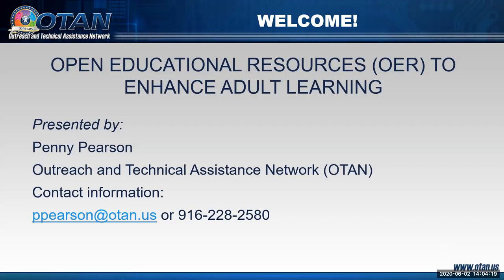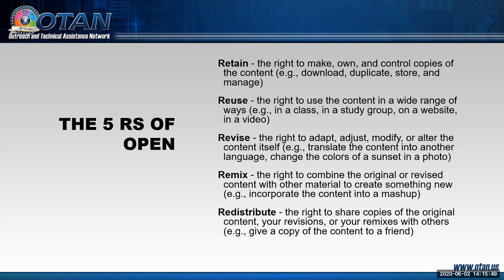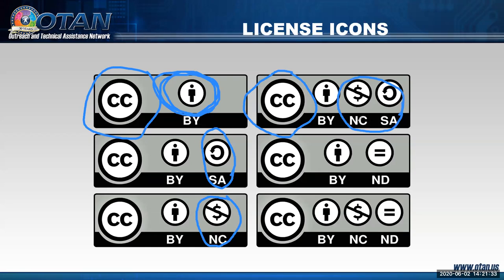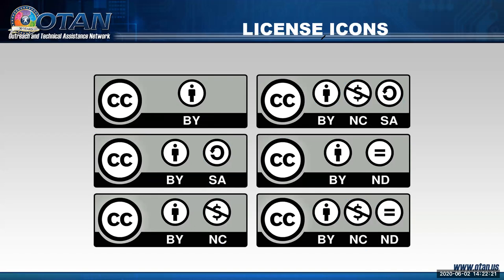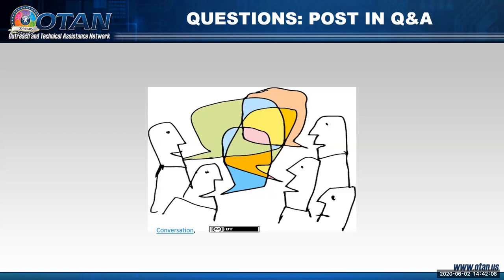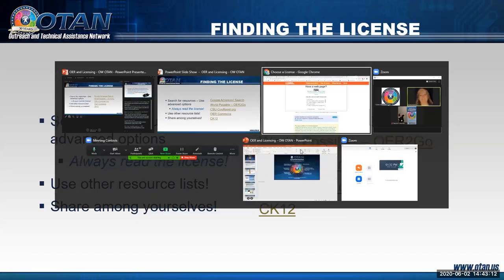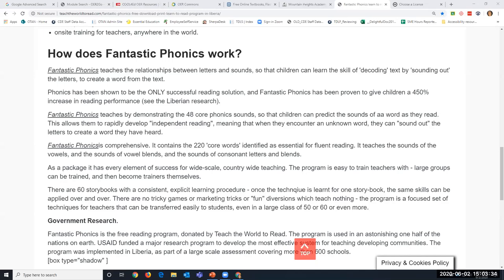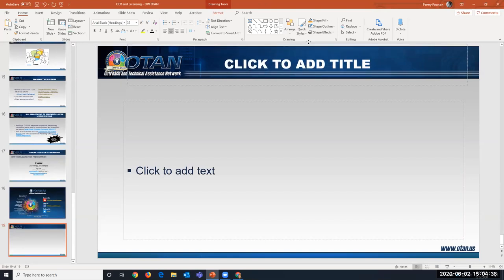Open Education Resources to Enhance Adult Learning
There are many free and editable resources for adult educators and their learners. By using Open Educational Resources (OER) in the classroom and online, teachers and agencies can save money, revise and refresh curriculum and give learners an opportunity to customize their learning. This session will introduce participants to the basics of Open Educational Resources; what they are, how can you find them, and considerations for determining their quality for use in your classroom.

Presenter: Penny Pearson, OTAN Project Coordinator